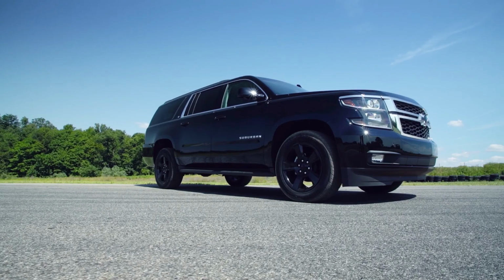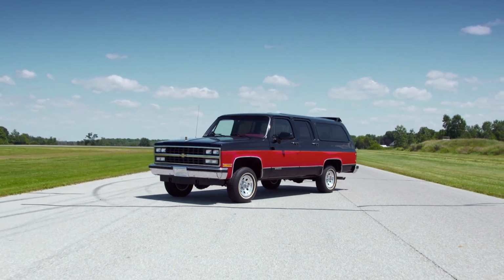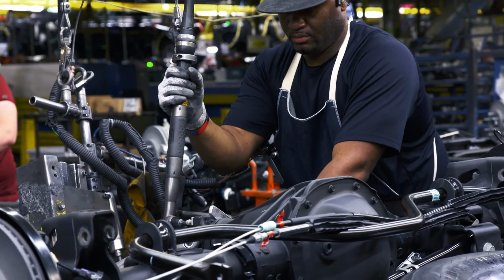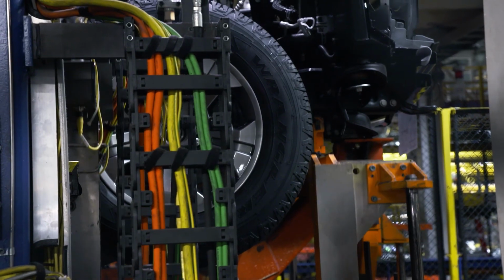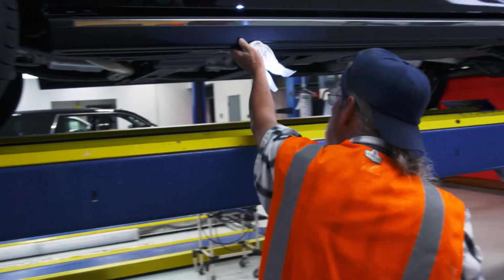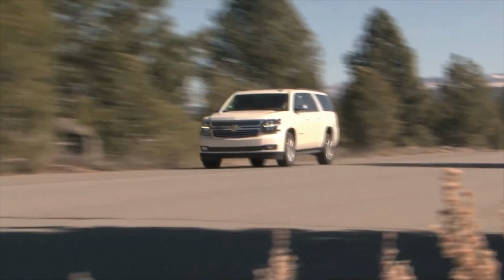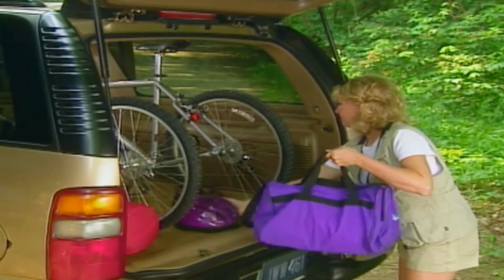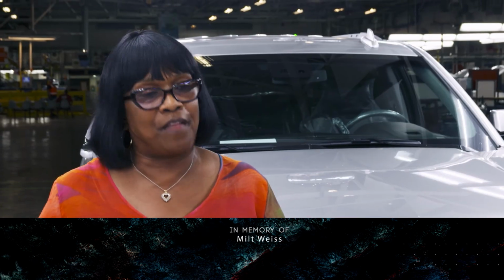SUV Superbuild Chevy Suburban Documentary - Part 04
It is one of the longest running nameplates in the automotive world and the longest continuously produced vehicle ever built, the Chevrolet Suburban SUV. A machine originally intended to move luggage from a train station to an estate has found new life as the ultimate family mover. Today it’s a three row, seven seated monster that still has room for a full set of suitcases. Built in Arlington, Texas at one of the largest automotive factories in the world, this mega people mover is built with pride, passion and just a bit of Texas grit!

SUV SUPERBUILD is a ten-part series that dives deep into the rich history behind these machines, the unique design challenges they face, and the extreme engineering solutions they require, while showcasing the unique national pride and heartfelt passion that brings them to life.

Produced by Cry Havoc Productions, Inc.